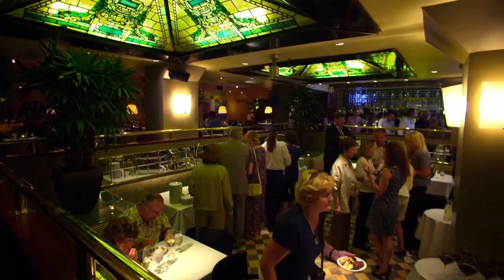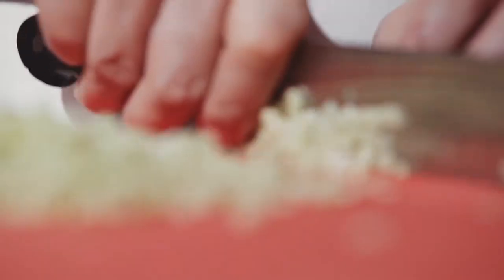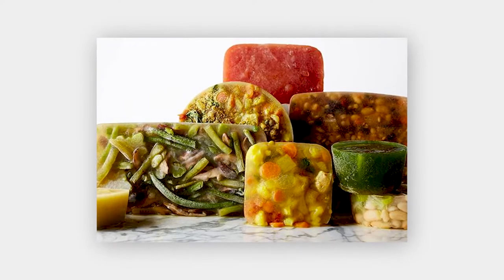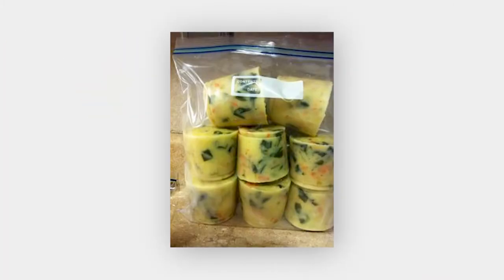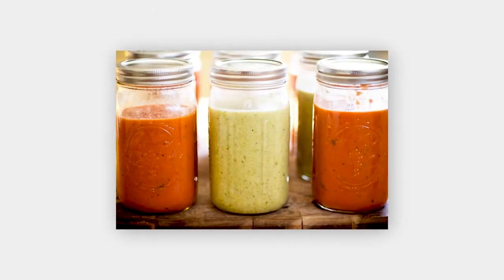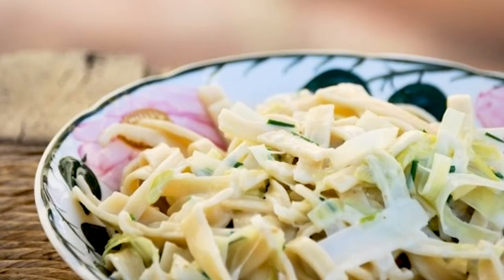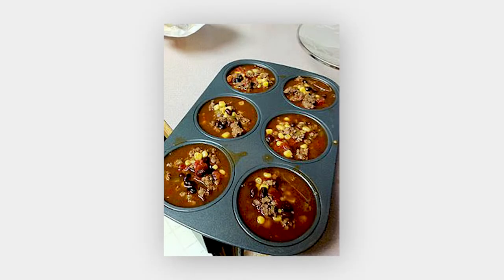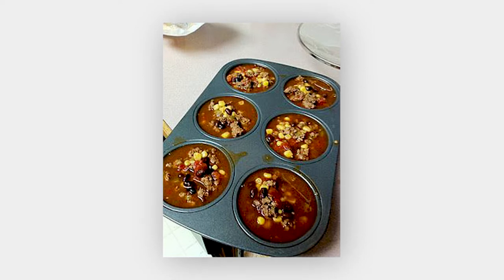Freezing Soup Hacks That Save You Time and Money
One of the most popular lunch items is soup. I see soup and sandwiches or soup and salads on almost every menu around town. When we make soup at home, it seems to make a lot, so I have a solution… check it out.

Kevin Fritz
MLO #220254
Iron Point Mortgage
Iron Point Mortgage is a  Division of ©2017 Finance of America Mortgage LLC is licensed nationwide | NMLS ID # 1071 | AZ Mortgage Banker License #0910184 | Licensed by the Department of Business Oversight under the California Residential Mortgage Lending Act.